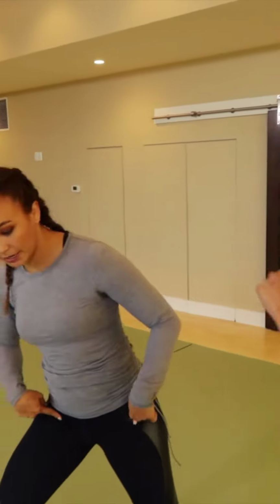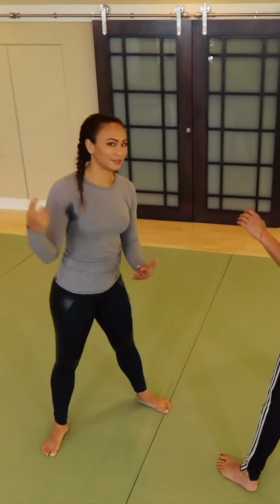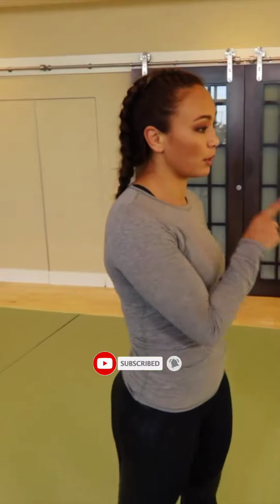How to Self Defense From Punches - Michelle Waterson